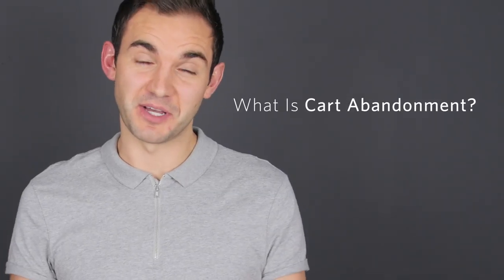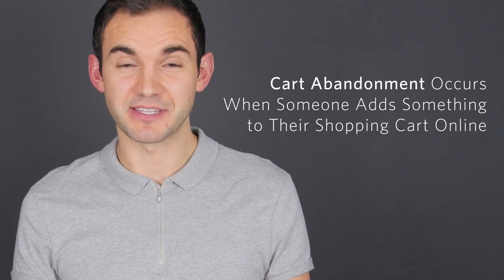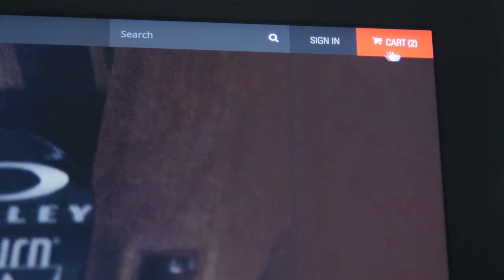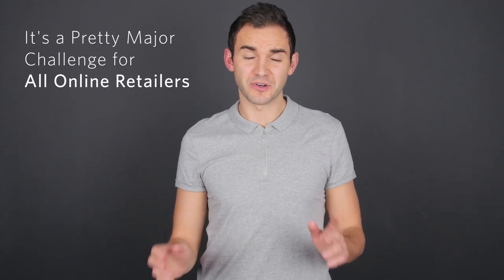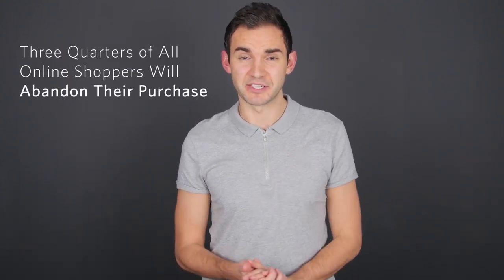What Is Cart Abandonment?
SaleCycle’s data-driven features help you to increase conversions, recover sales, drive loyalty, and understand your customers. ⬇️👇🏽⬇️👇🏾⬇️👇🏻⬇️

Cart abandonment occurs when a visitor adds item(s) to their online shopping cart, but exits without completing the purchase. In this 90 second video, SaleCycle's Chris Sheen tells us more...

SaleCycle’s data-driven features help companies to increase conversions, recover abandoned sales, and retain customers.

Using data from user behaviour, we can personalise the experience in real time and convert more browsers into buyers.

By showing product popularity, targeting shoppers with key messages, and offering help at the point where it’s most needed, we can reduce website abandonment.

84% of website visitors leave without converting. SaleCycle helps you to reconnect with these visitors and provide an easy path back to the purchase.

Through data-driven, personalised SMS and email reminders, we can increase online sales by up to 8%.

Your existing customers are your most valuable and you can encourage them to buy again and again with an effective retention strategy.

Using data on customer’s purchase habits and product preferences, we deliver highly relevant retention campaigns to help you to increase customer loyalty.

SaleCycle can help you to know more about your customers, using data on browsing and purchase behaviour and gathering direct feedback.

This data can be used to improve products and on-site experience, and is the basis for highly relevant marketing campaigns.